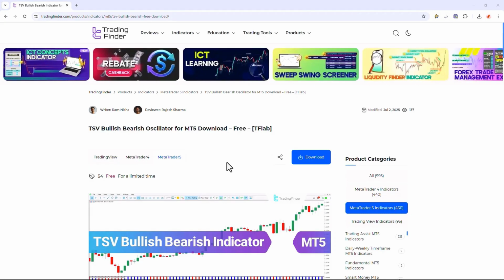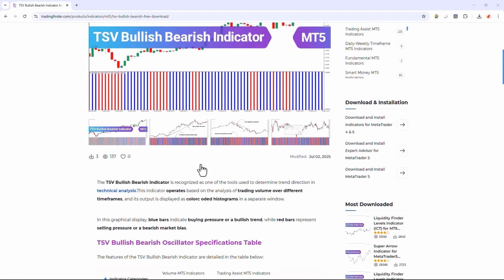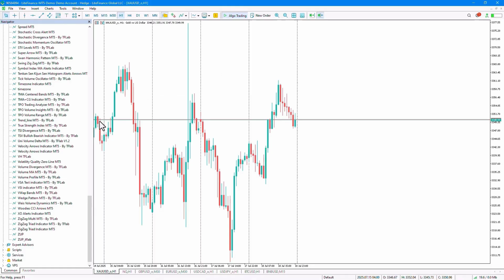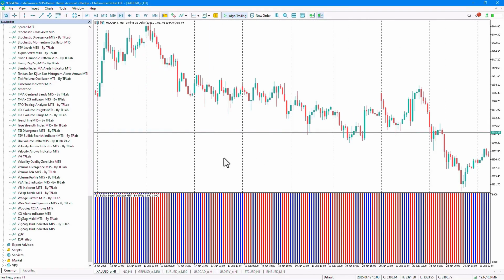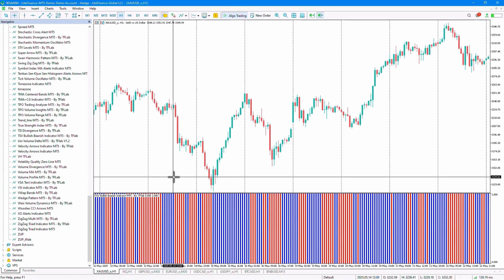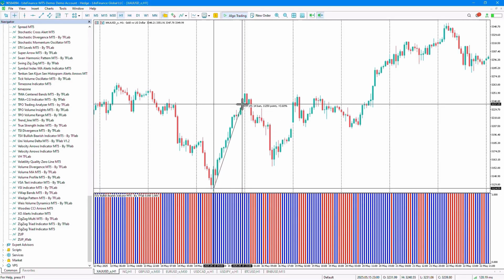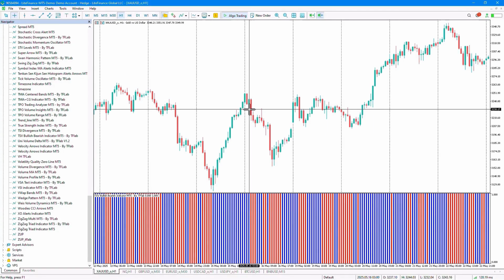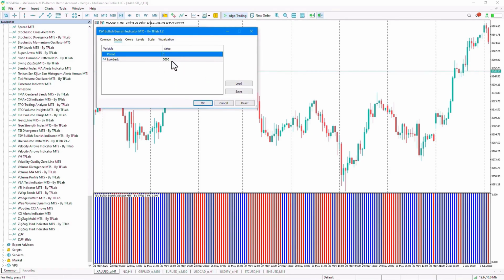💎TSV Bullish Bearish Oscillator for MT4/5 Download – Free – [TradingFinder]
📌Discover the TSV Bullish Bearish Indicator for MetaTrader 4/5, designed for traders who follow volume-based analysis and Smart Money Concepts.

This advanced indicator uses the Time Segmented Volume (TSV) algorithm to detect bullish and bearish momentum with real-time signals directly on your MT4/5 charts.

💡 Whether you're scalping or swing trading, this Indicator offers a powerful tool to confirm volume-driven market moves.

🔍 Key Features:
✅ Real-time TSV histogram
✅ Bullish/Bearish color-coded momentum
✅ Plug-and-play for MT4/5
✅ Ideal for Smart Money traders

00:00 Intro
00:31 Apply to Chart
00:44 Identify Trend Colors
01:06 Trade Entry Example
01:30 Indicator Settings Panel
01:42 Adjust Trend Sensitivity
01:55 Set Candle Count